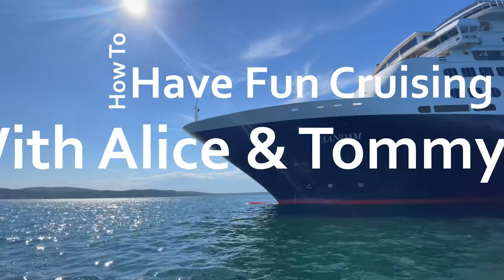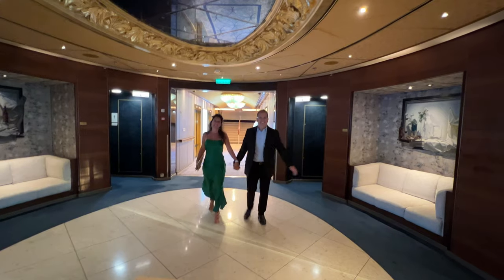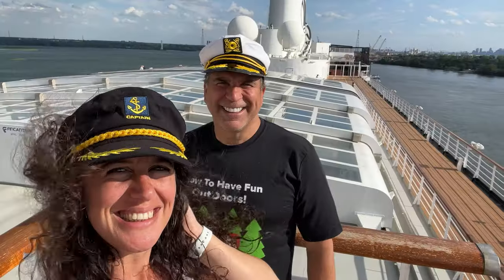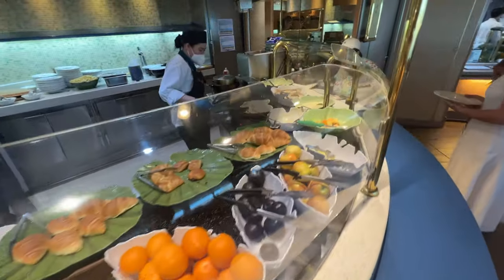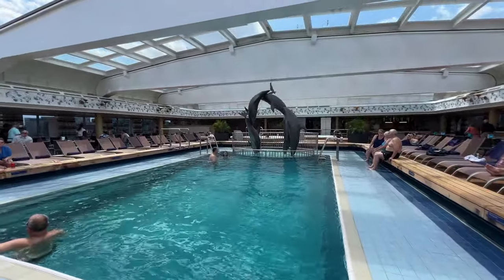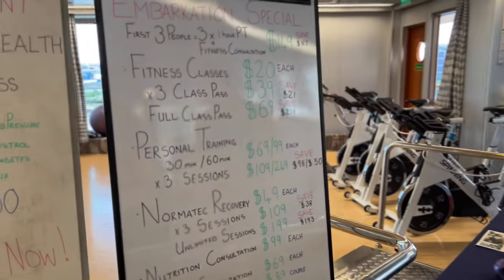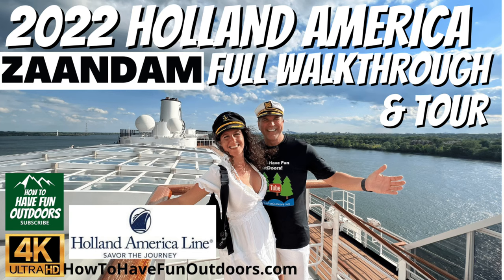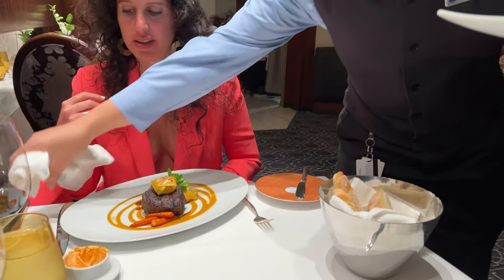Holland America Zaandam TOP OF THE SHIP Walkthrough and Tour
2022 Holland America Zaandam TOP OF THE SHIP walkthrough in 4K. MS Zaandam is a cruise ship owned and operated by Holland America Line, named for the city of Zaandam, Netherlands near Amsterdam. She was built in Italy and delivered in 2000 to Holland America. Zaandam is part of the Rotterdam class and a sister ship to Volendam Cruise Ship, Rotterdam Cruise Ship, and Amsterdam Cruise Ship. Join Alice and Tommy T from How To Have Fun Cruising on their Full Zaandam Cruise Ship Walkthrough.

Alice and Tommy T took the Zaandam Cruise Ship from Montreal to Boston in the summer of 2022. This video will walk you from from to back exploring every floor of the Holland America cruise ship. The ship has a gross tonnage (GT) of 61,396, a net tonnage (NT) of 31,224 and measures 7,321 tons deadweight (DWT). The ship is 237.7 metres (780 ft) long with a beam of 32.4 metres (106 ft 5 in) and a draught of 8.3 metres (27 ft 1 in).

 The vessel is powered by a diesel-electric system turning two propeller shafts creating 37,500 kilowatts (50,300 hp). This gives Zaandam a maximum speed of 23 knots (43 km/h; 26 mph).[4]

The vessel can accommodate 1,432 passengers and 607 crew. The 716 cabins range in size from in size from 10.5–104.6 m2 (113–1,126 sq ft), of which 197 have a balcony.

Holland America Line is an American-owned cruise line, a subsidiary of Carnival Corporation & plc headquartered in Seattle, Washington, United States.

Holland America Line was founded in Rotterdam, Netherlands, and from 1873 to 1989, it operated as a Dutch shipping line, a passenger line, a cargo line and a cruise line operating primarily between the Netherlands and North America. As part of the company's legacy, it was directly involved in the transport of many hundreds of thousands of emigrants from the Netherlands to North America. Holland America has been a subsidiary of Carnival Corporation since 1989.

Also check out some of our other Shore Excursion Videos!